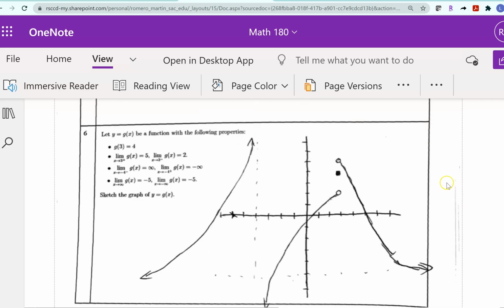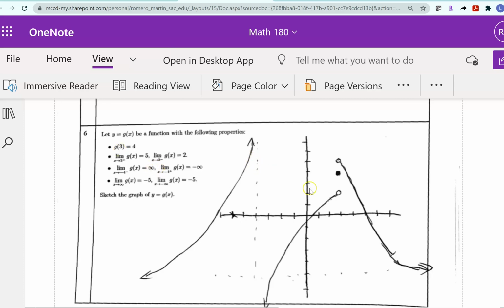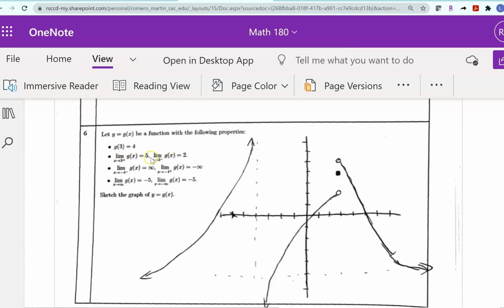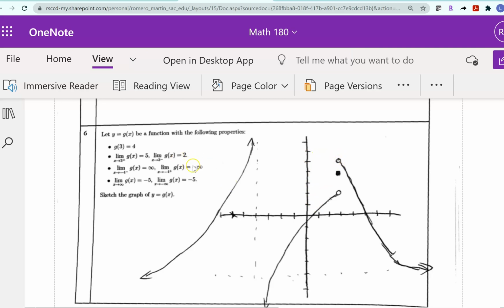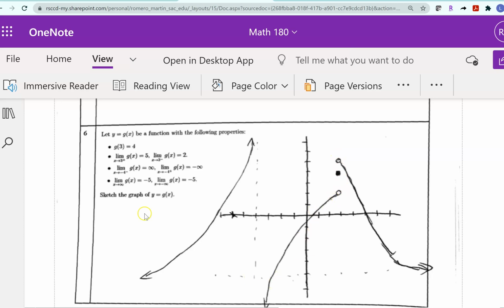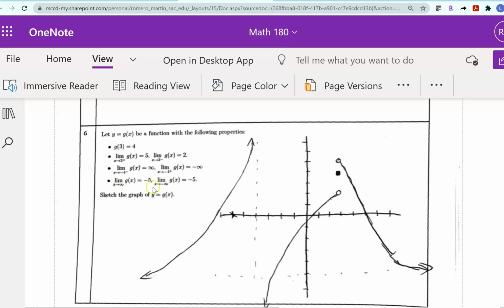Midterm Review 6